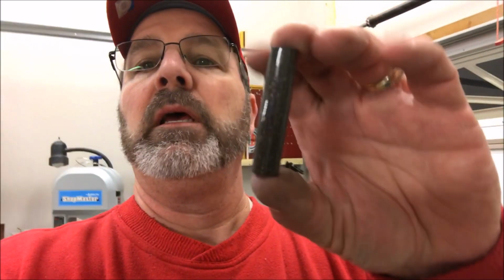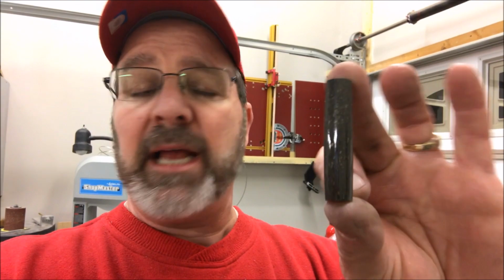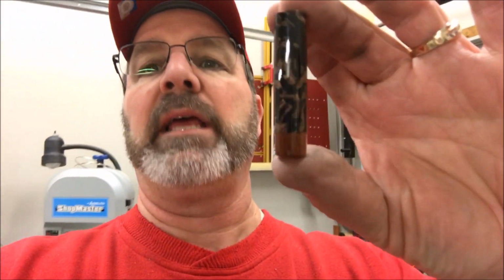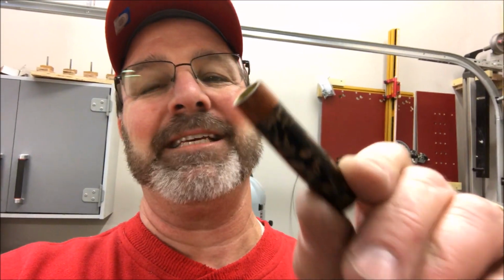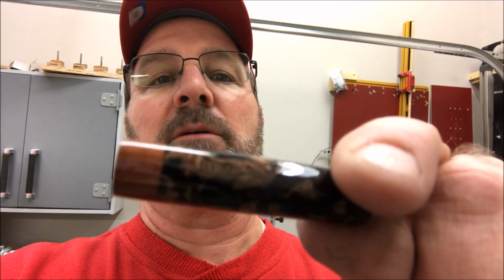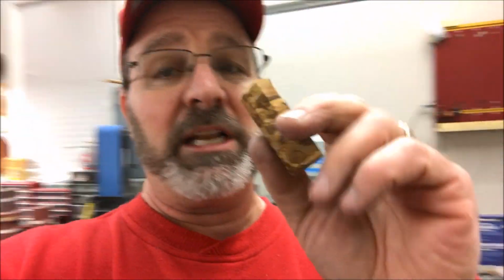Shop Update 1/28/2018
Having fun making blanks.

Regards,
Bob